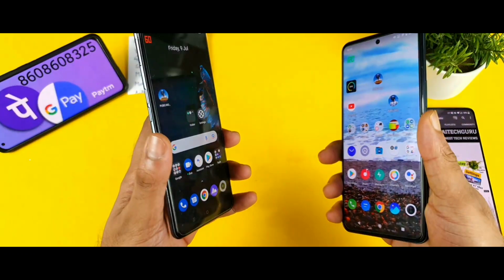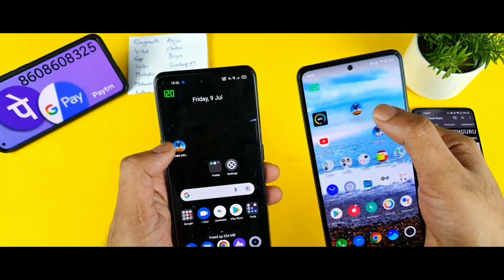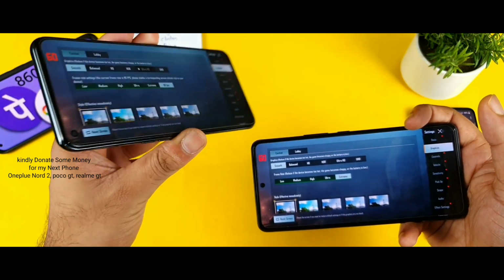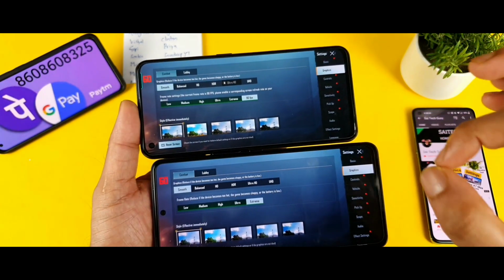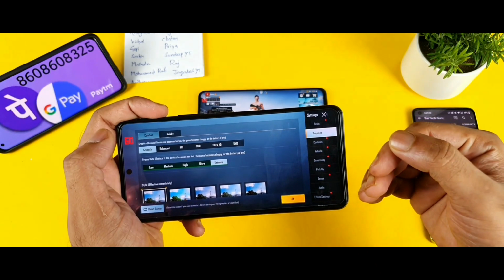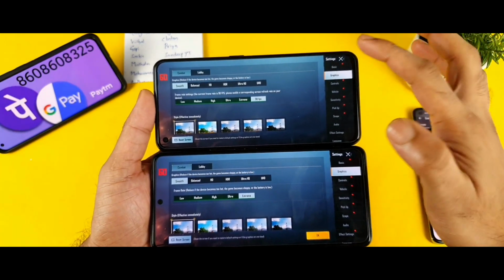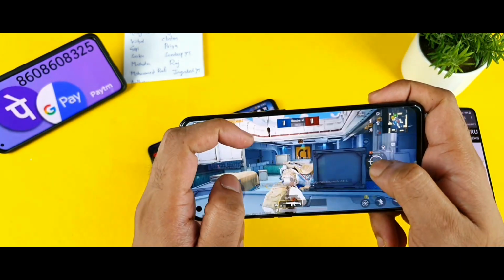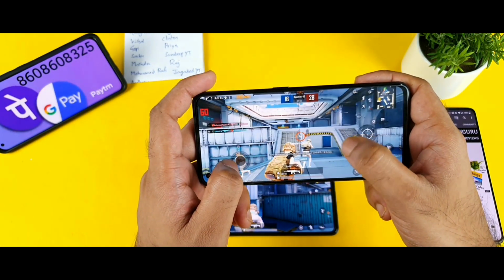Realme X7 Max vs iQOO 7 Pubg 90fps graphics support test after update dimensity vs snapdragon 🔥